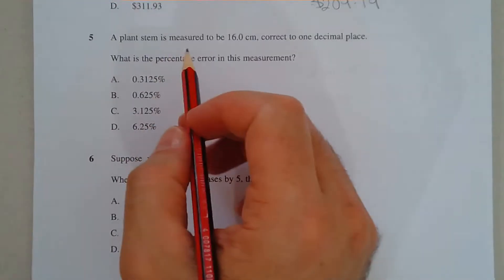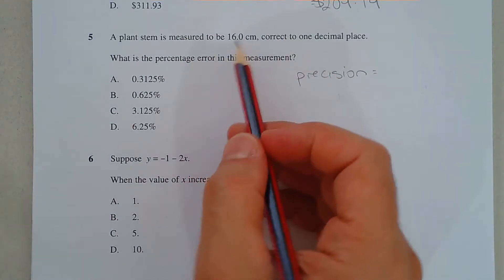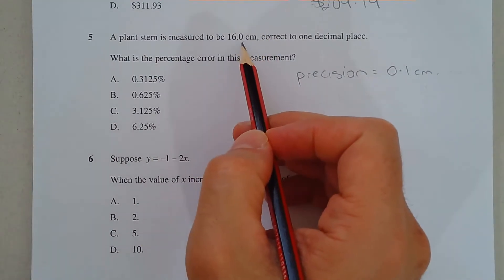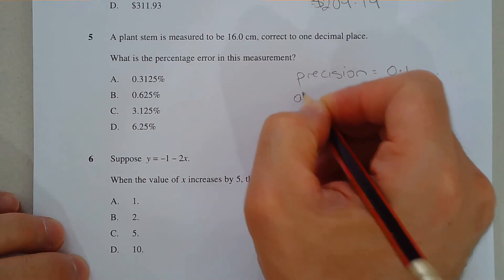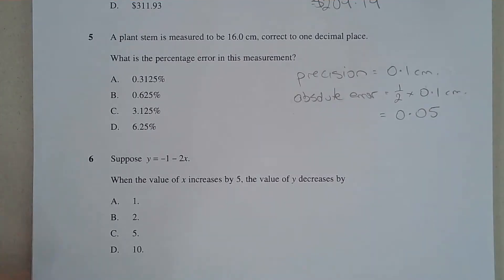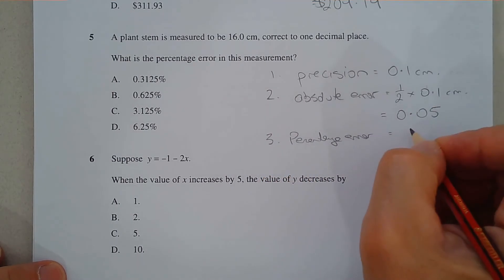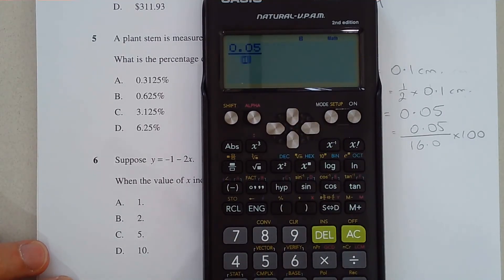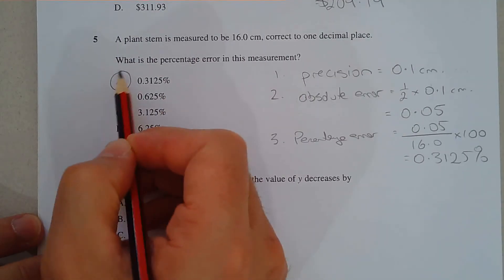2020 Maths Standard 2 HSC Q5 Find percentage error / relative error of length measurement 16.0 cm